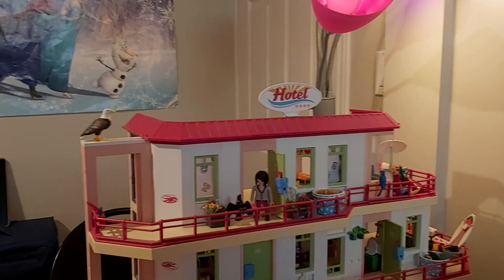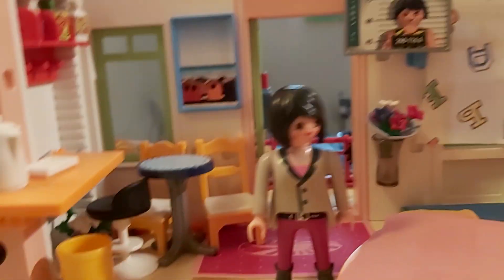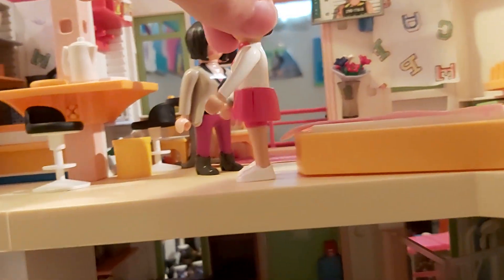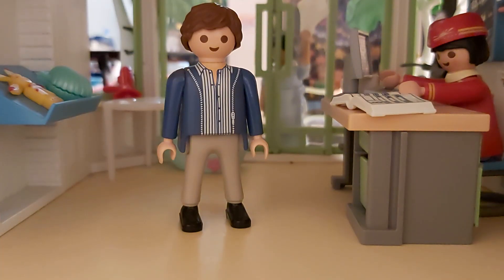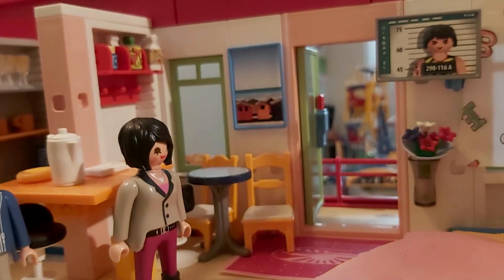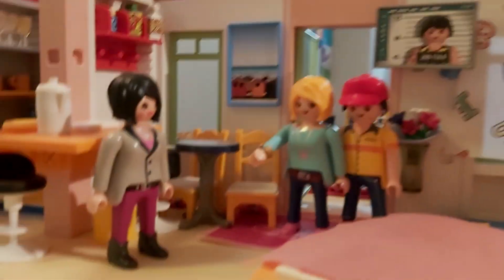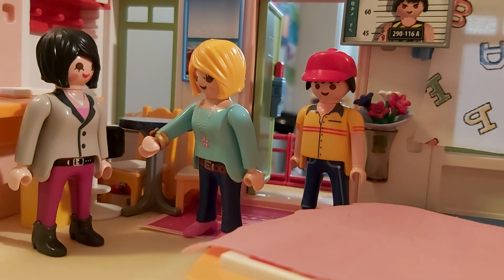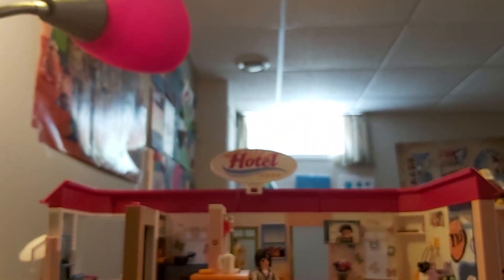301 Summer Fun Apartment For Sale!! (Boyer Family Apartment) Ep 719